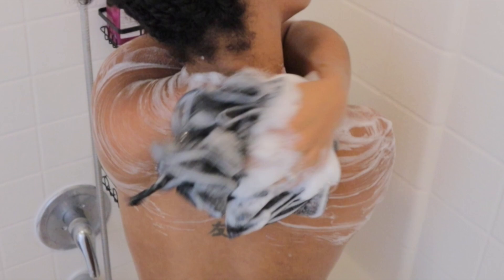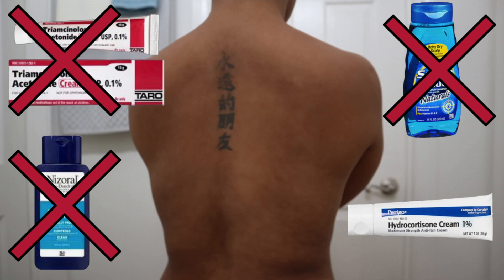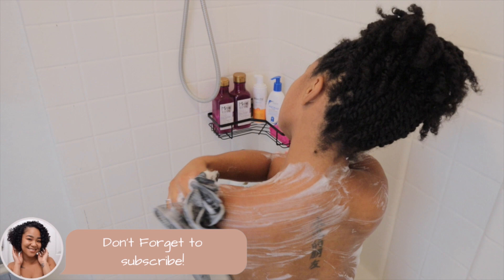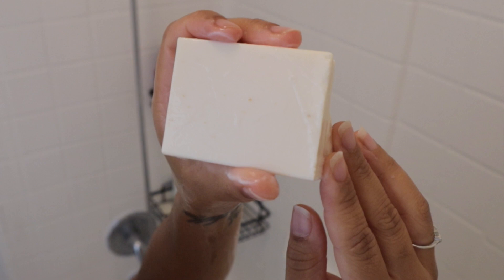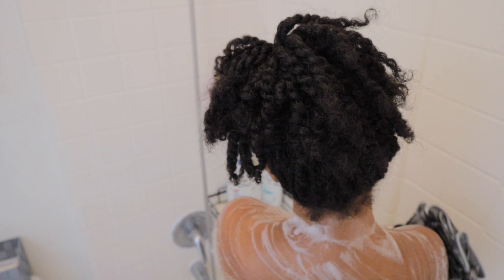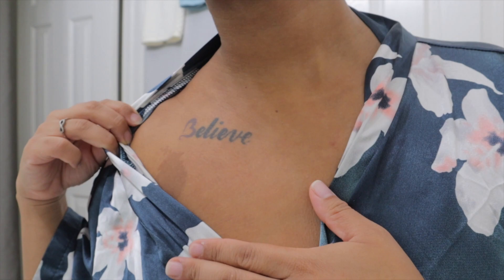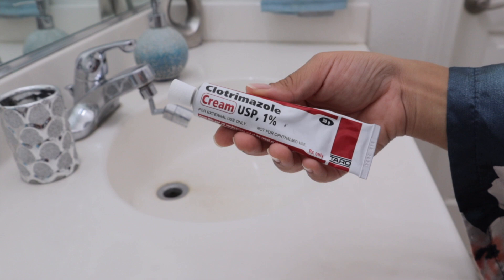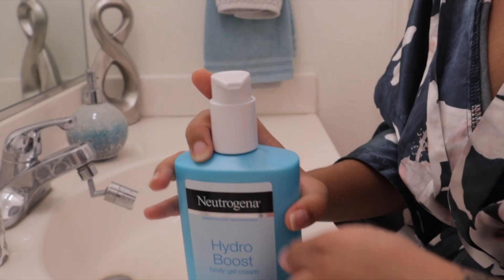Tinea Versicolor | Night time *SELF CARE* Shower Routine BLACK skin Friendly | PAIGEKYERA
Welcome back cousin! Today I'm showing you how I got rid of my Tinea Versicolor. For those of you who don't know what Tinea Versicolor is, I explain everything in the video. I was diagnosed with Tinea Versicolor but before I was diagnosed, I searched and searched all over the internet looking for somebody ANYBODY that looked like me and had my condition. I couldn't find ANY pictures of a person of color that had Tinea Versicolor so I really had nothing to compare my skin to. VERY long story short, When i was 19 I went to my doctor to get treatment for my dry, itchy, patchy skin. The doctor told me nothing was wrong with me and sent me on my way. Which is precisely why I am making this video. For any other person of color out there who may have Tinea Versicolor and nothing to compare your skin to and no doctor to listen! I share my night time self care shower routine for Tinea Versicolor. I hope you find this video helpful.

*** This channel is viewer supported. At no extra charge.

--- Products Mentioned ---
Dove Soap Bar
Derma Zinc
Alternative Zinc Soap